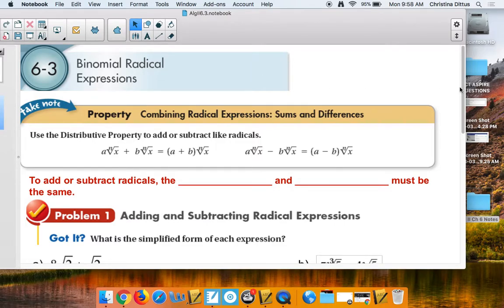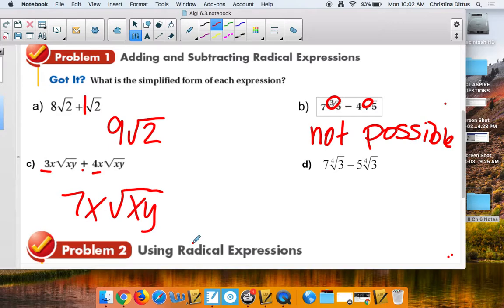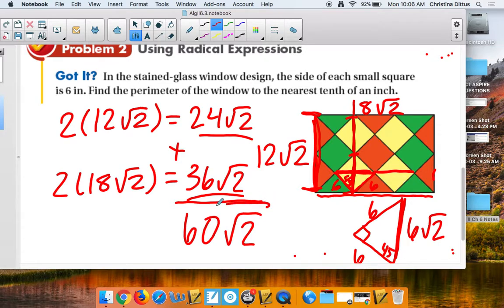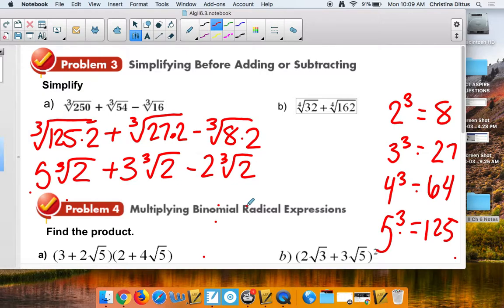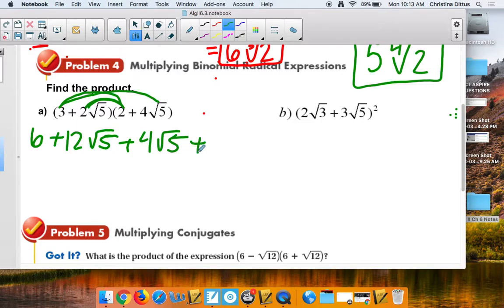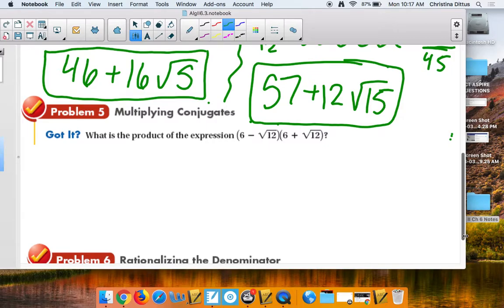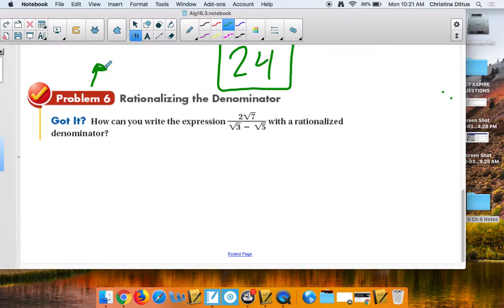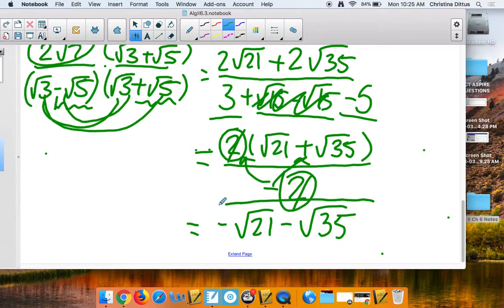6 3 Video